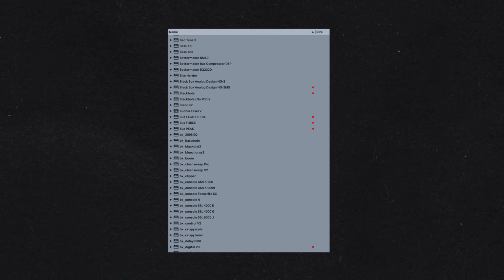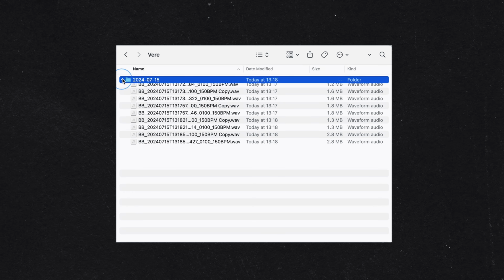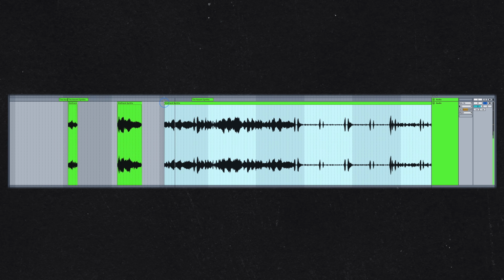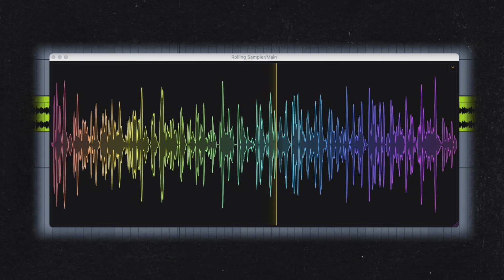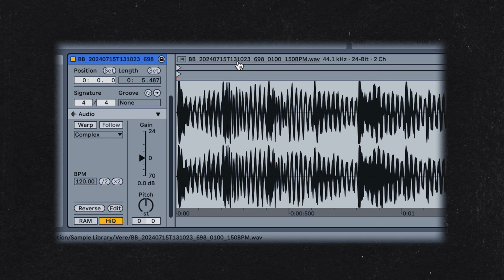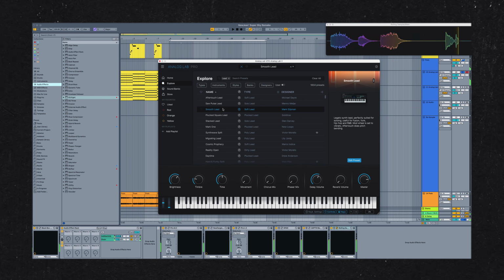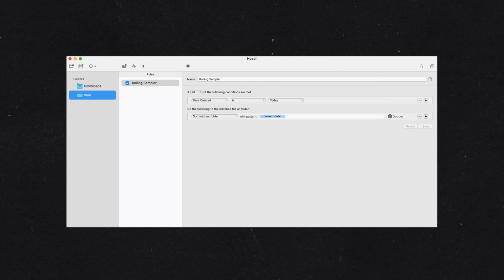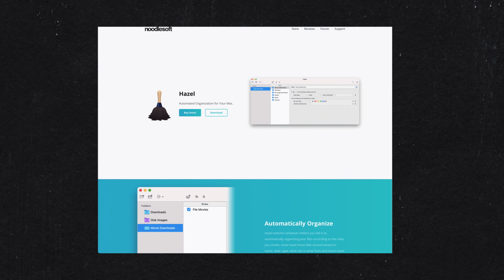Why The Rolling Sampler by Bird's Is Essential for Every Producer